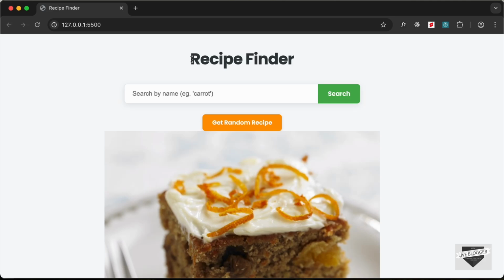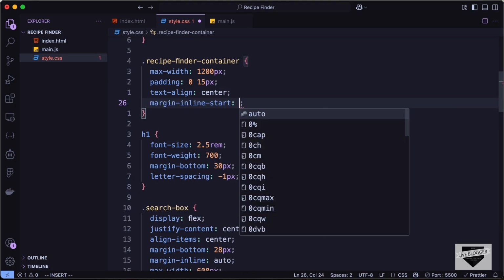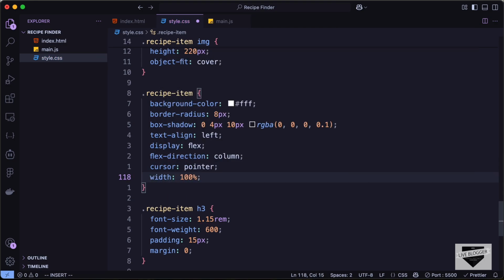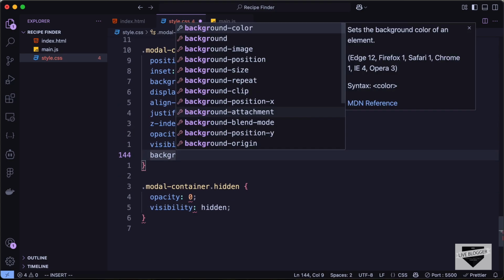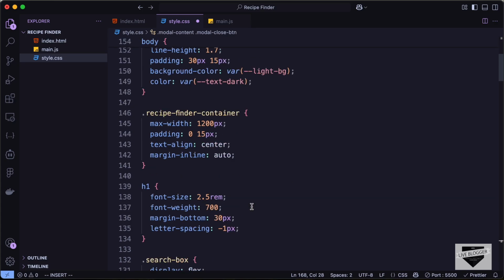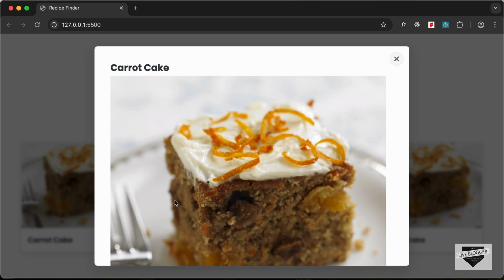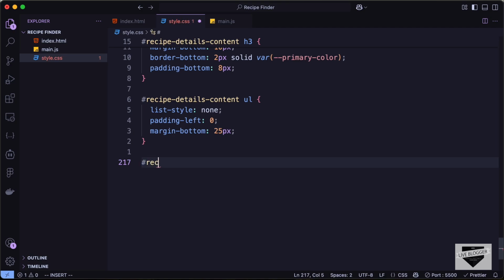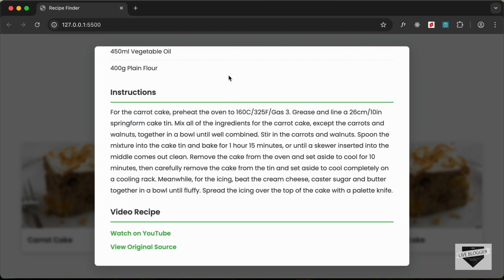Recipe Finder App with HTML, CSS & JavaScript (Part 4 - The Popup)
In this tutorial series, we are going to build a Recipe Finder app using HTML, CSS and JavaScript.

This app allows users to search for delicious recipes by keyword and instantly get results using a public recipe API. It features a responsive design, clean UI, and dynamic data fetching – all without using any frameworks!

In this video, we will design the results grid and also the popup of our application.

🔍 Features:
• Real-time recipe search
• Clean and responsive layout
• API integration with JavaScript
• Fully functional front-end project